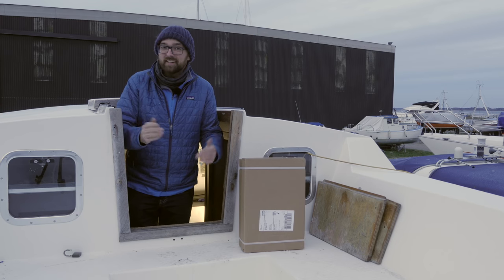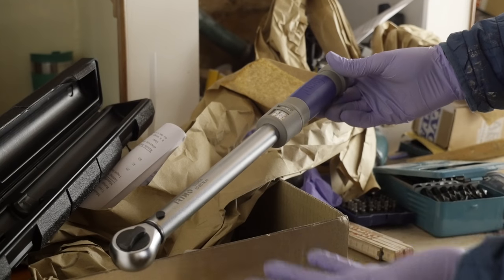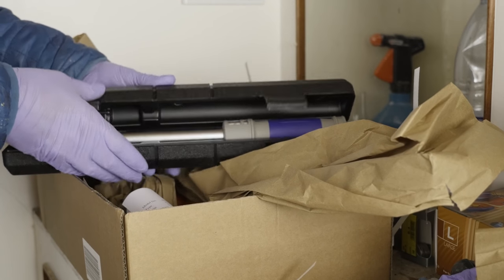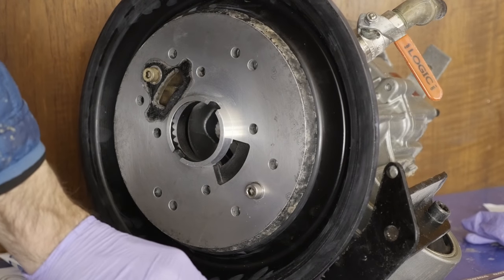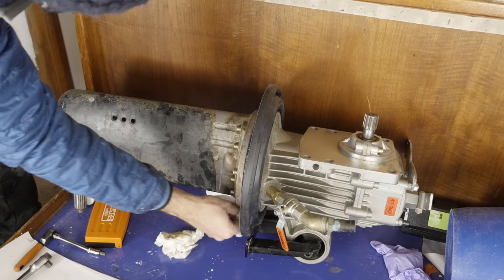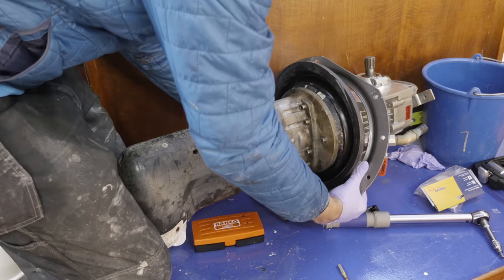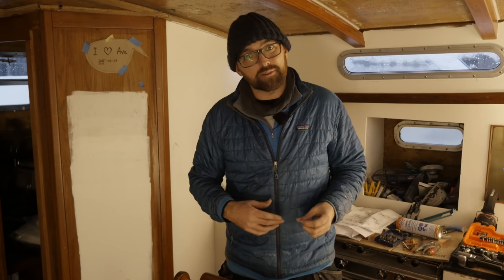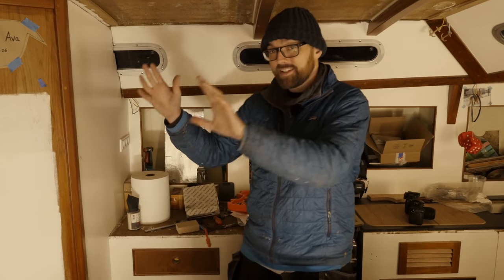Sail Life - Diaphragm replacement 130S saildrive (D2-40) & engine back in it's place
In this video, I replace the diaphragm on my 130S saildrive and I finally get both the saildrive and the engine back in the engine compartment.